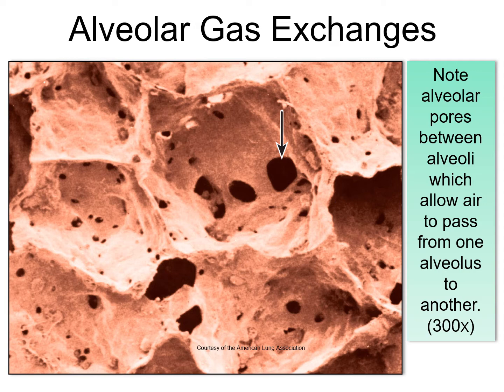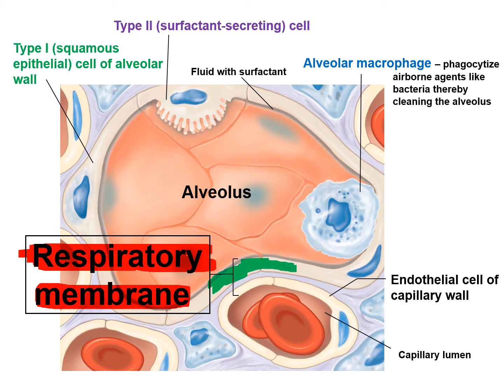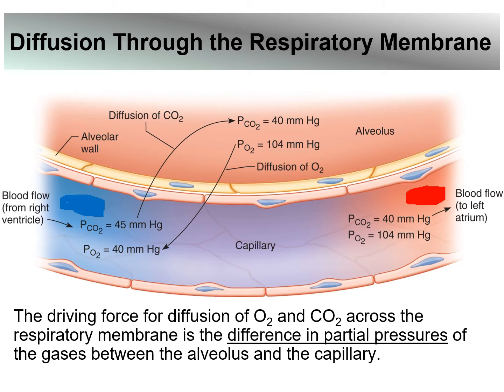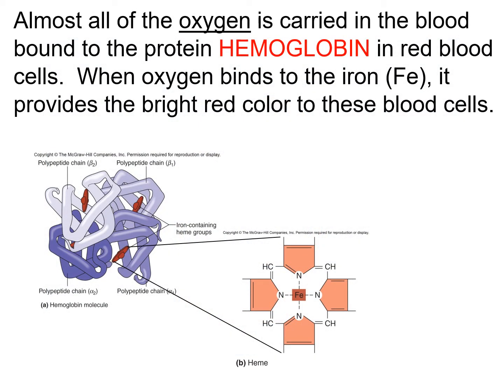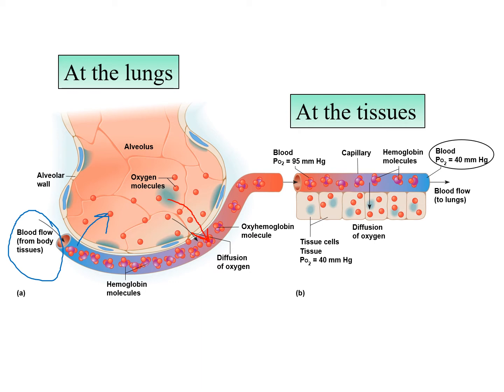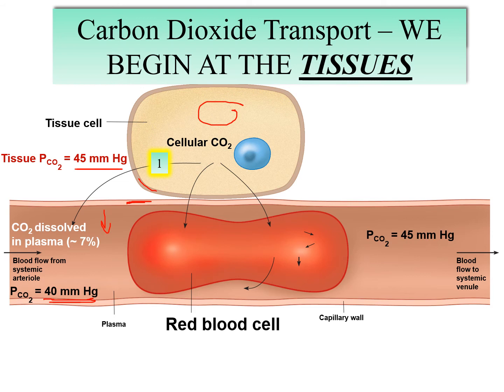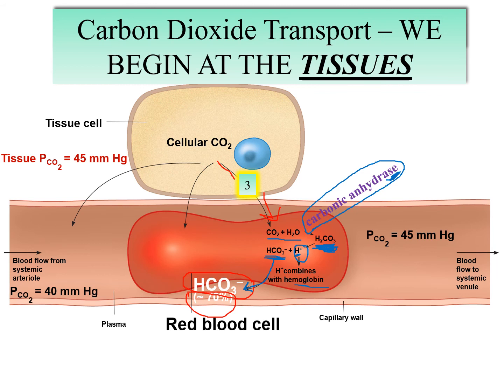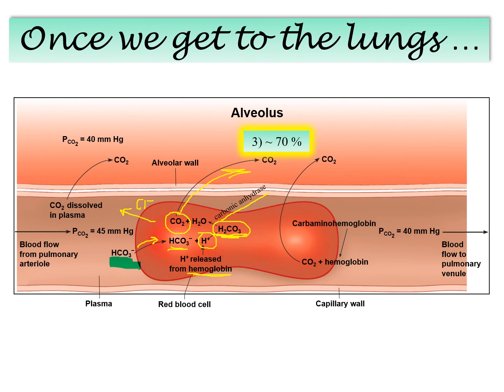Ch. 19 - Respiratory System (sections 19.5 and 19.6)